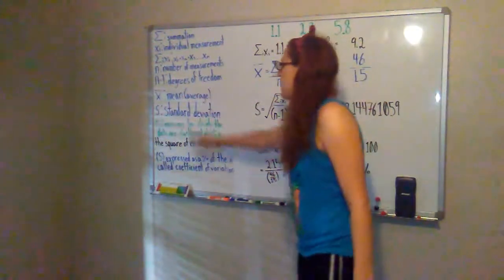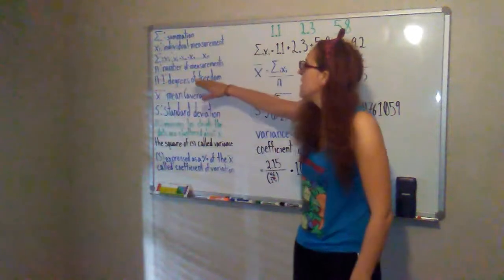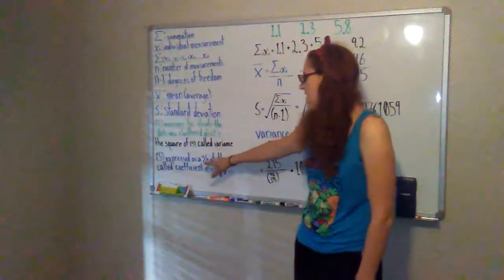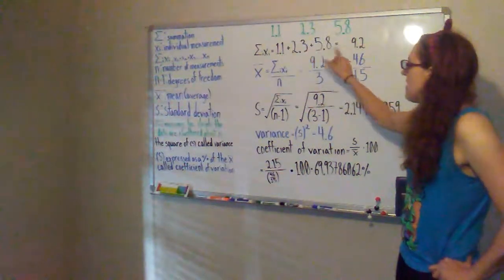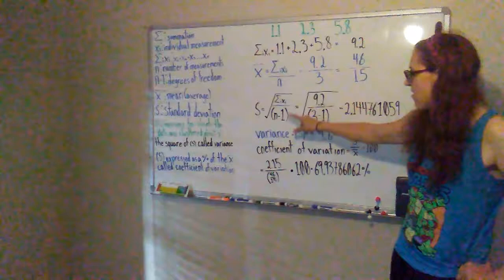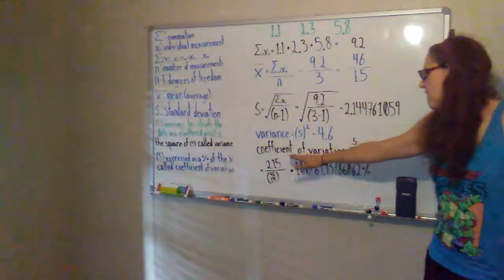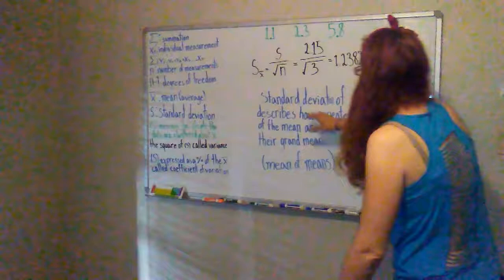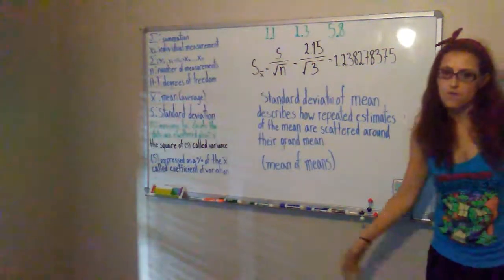Mean, Standard Deviation, variance, coefficient of variation, standard deviation of mean - Equation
I know it's a lot to cover, but they are all related to each other, and you would probably have to know all of them for class.